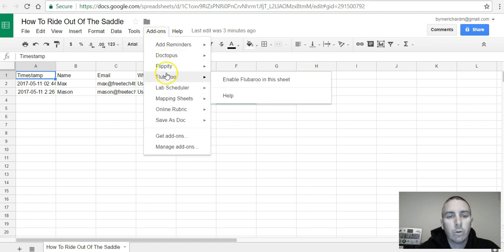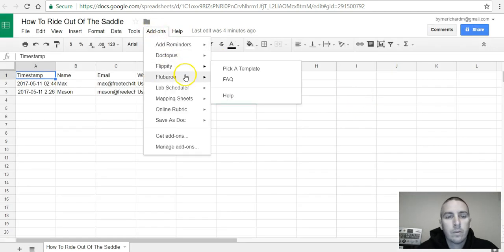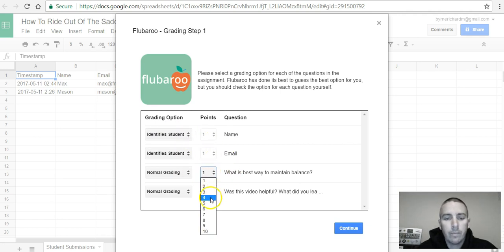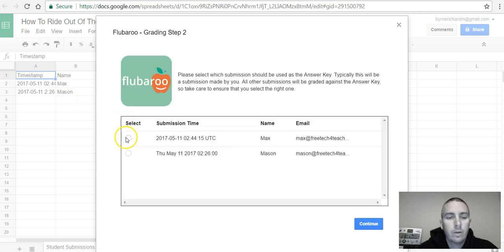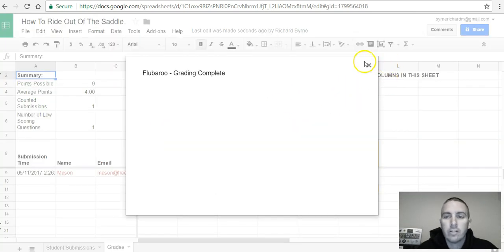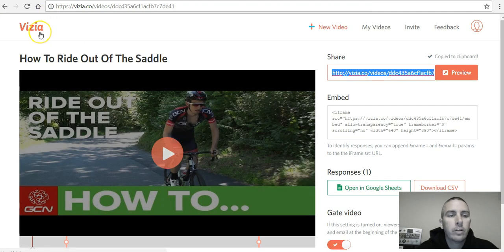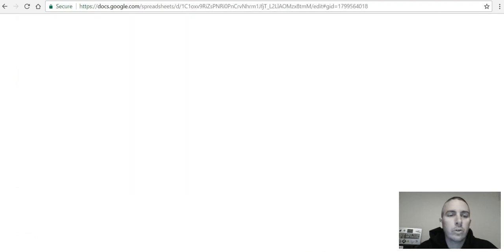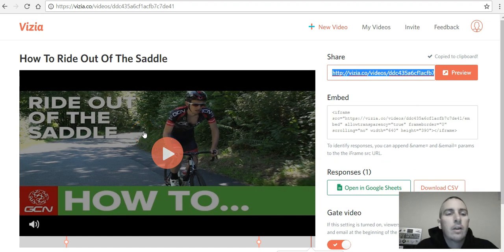How to grade Vizia video quizzes in Google Sheets